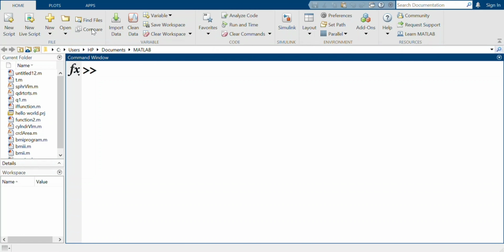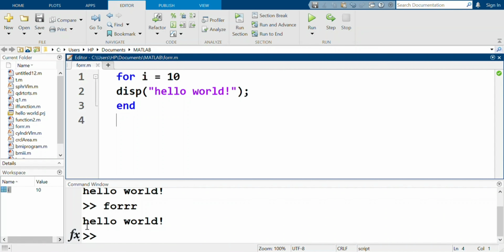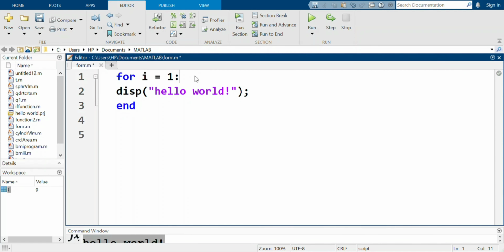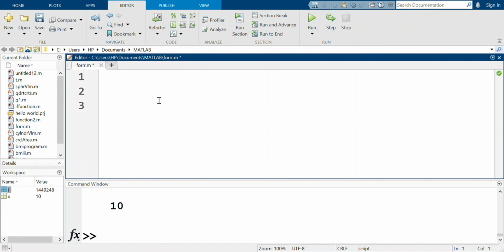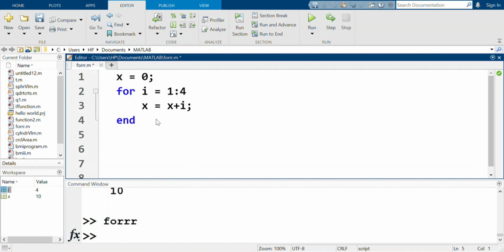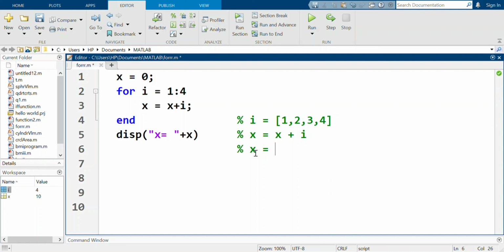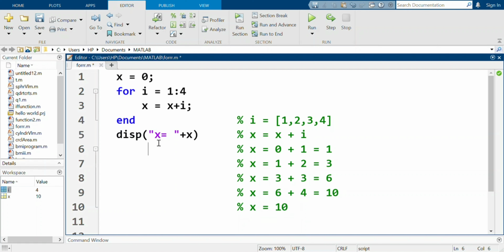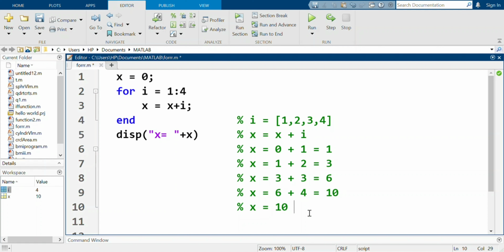For loop in MATLAB